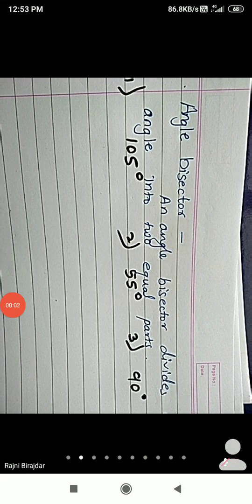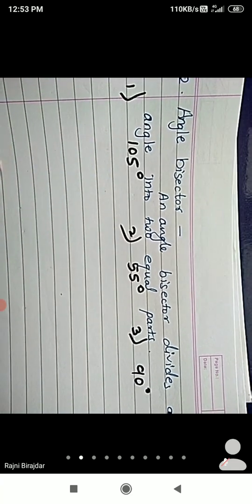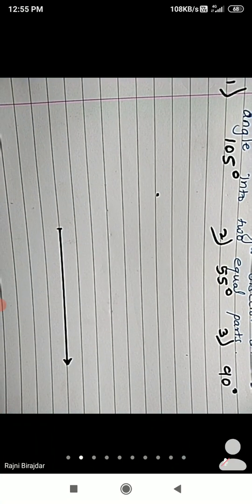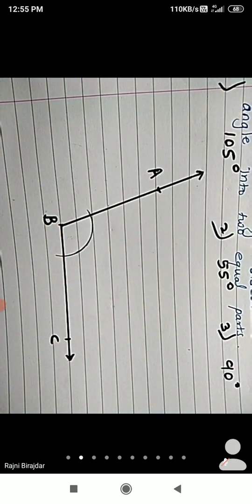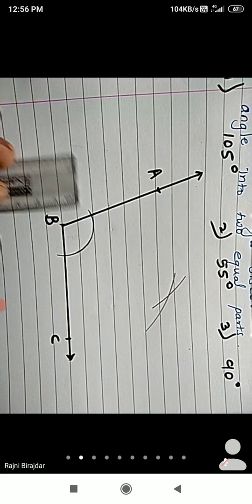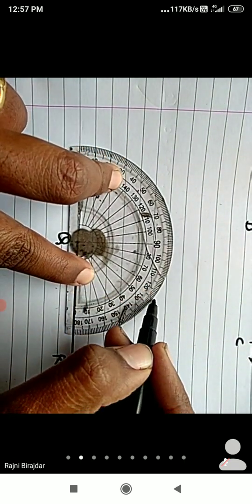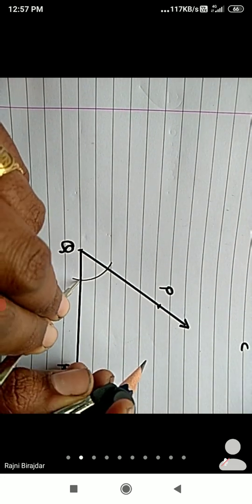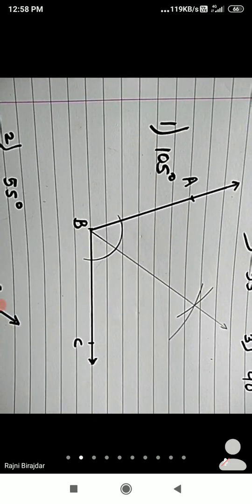Vll Maths practice set1 Q2 .